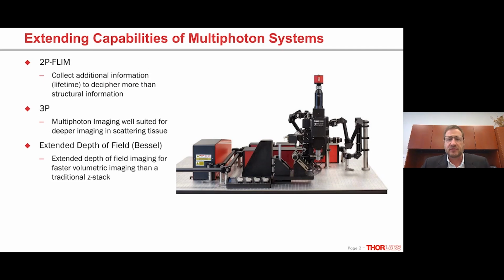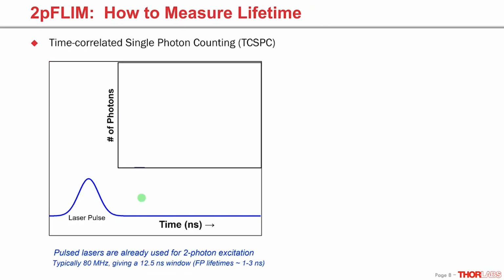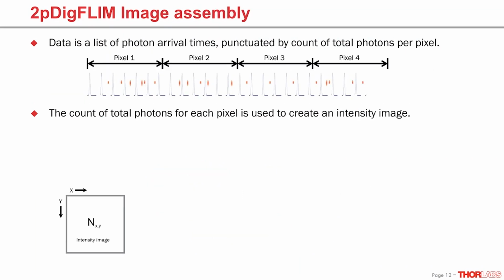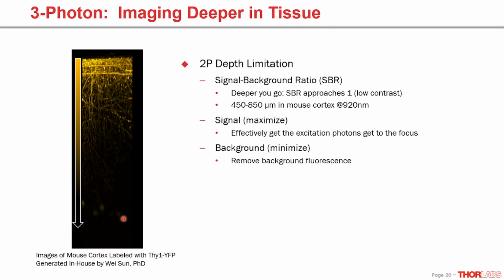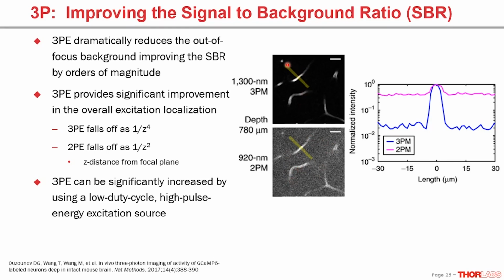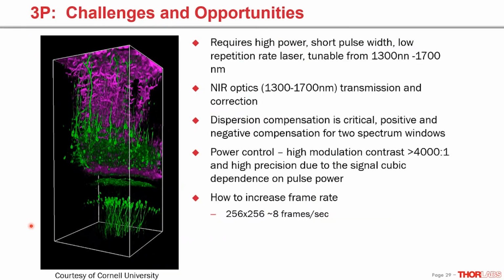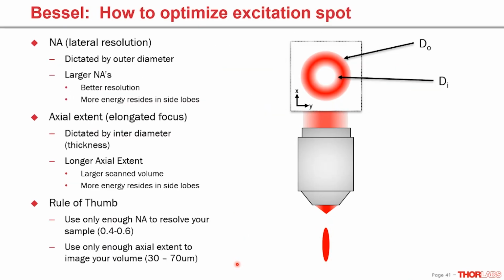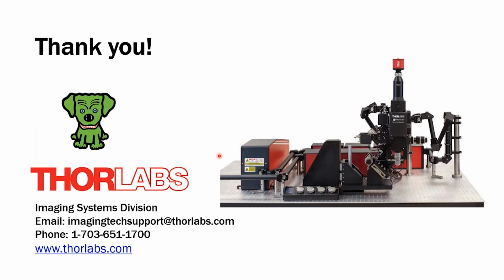Advanced Imaging Techniques for Laser Scanning Systems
The fifth installment of our How to Build a Microscope series will discuss advanced imaging techniques that can be used to enhance laser scanning microscopy.